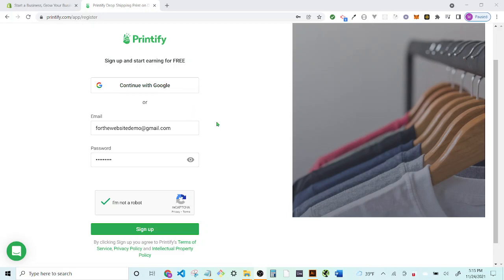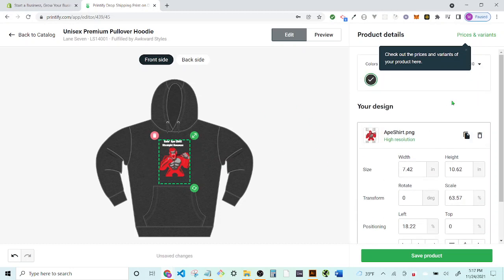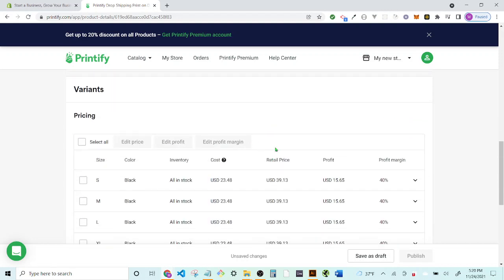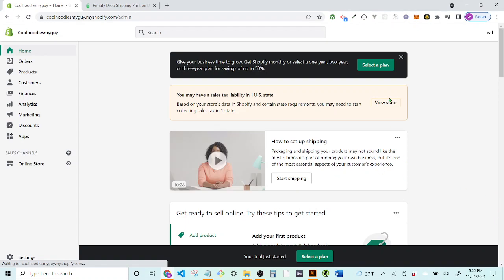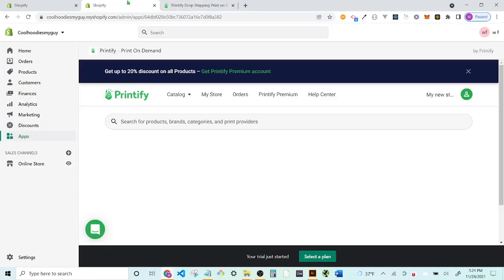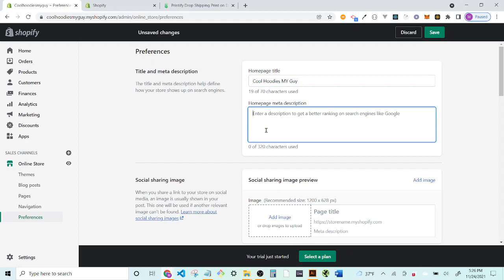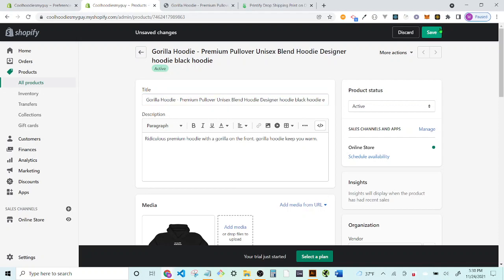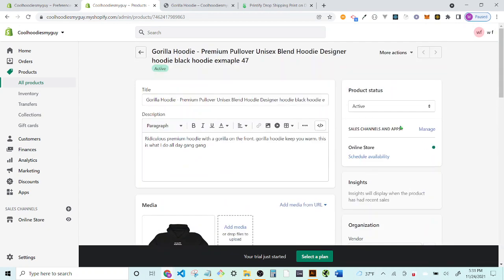Printify Shopify Integration | How to start a print on demand clothing brand side hustle in 2022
DRIPPY HOODIES - Printify Shopify integration step-by-step tutorial for beginners on how to start a print on demand online clothing brand. This is a fast paced walkthrough video. Start your own print on demand clothing brand with this helpful tutorial that walk you through the steps on how to integrate Printify to your new Shopify store in 15 minutes. I apologize for the lag in the middle! I do a quick overview of how to upload artwork and get your print on demand store set up, so that you can start selling on Shopify today. This Shopify Printify tutorial for beginners is very quick and will get you started with starting a side hustle for 2022. Follow Drippy Hoodies on social media and stay up to date with catalog drops, promos, and tips on how to start your print on demand side hustle.

SEMRUSH
One of the industry's best SEO tools, SEMRush will help get you to the top of Google. Research and track your progress with plenty of tools and resources available to help you succeed.

PRINTFUL
A print on demand company that will print and ship orders for you. Focus on your designs and allow Printful to take care of the rest. Printful is completely free to use.

PRINTIFY
Another print on demand company that is more affordable than Printful. It is also free to use.

PLACEIT BY ENVATO
A powerful website that allows users to generate and download mockups for your online clothing brand. Mockup images are great for product photos and advertising!